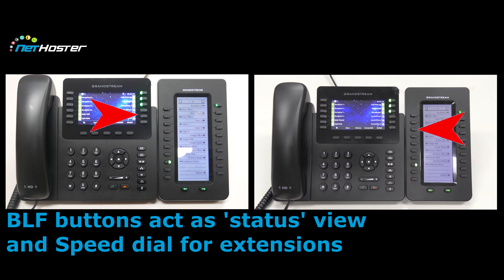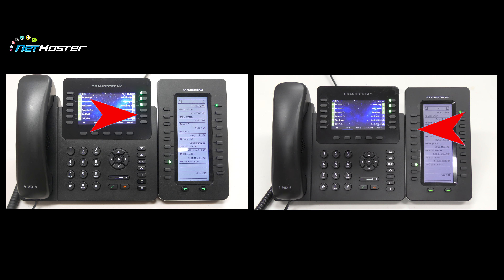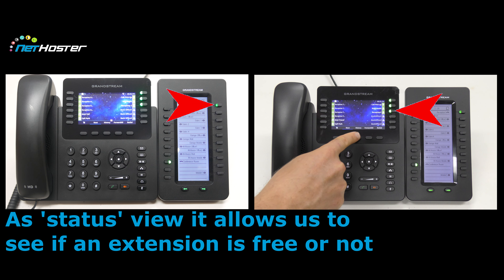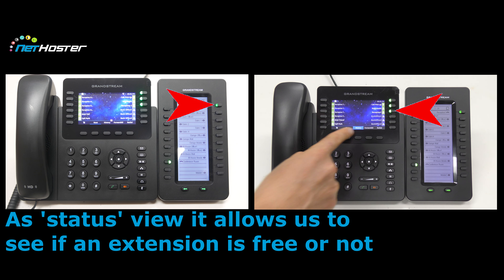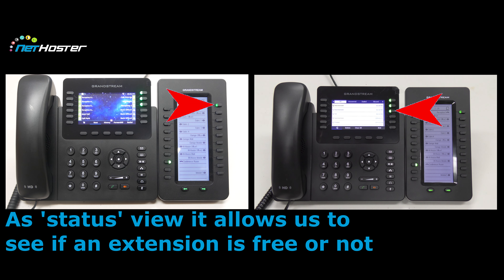GXP2170 Use BLF